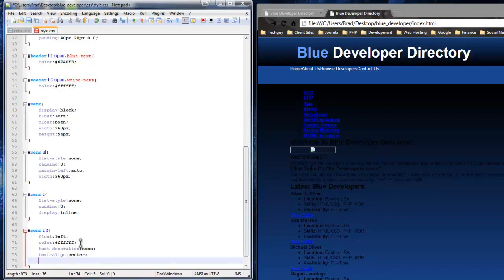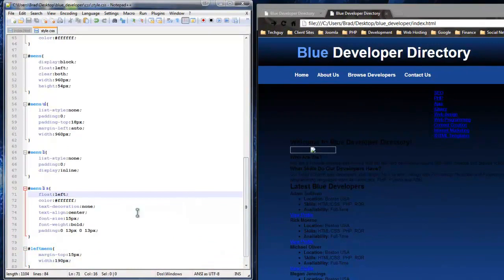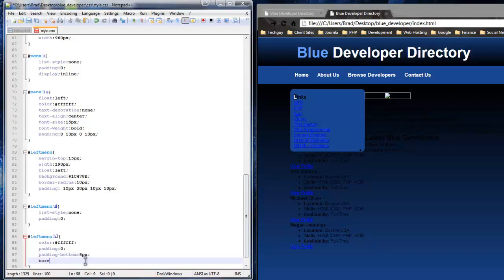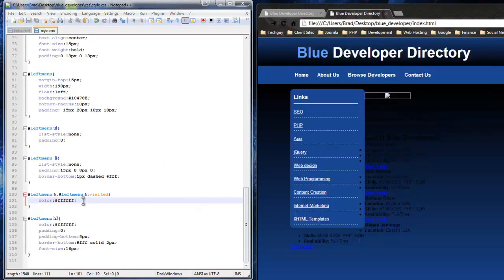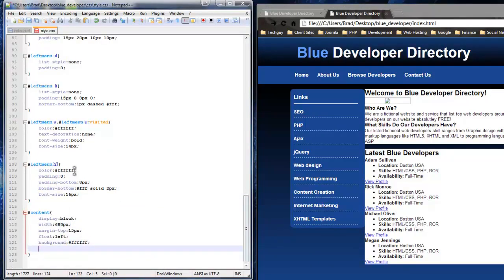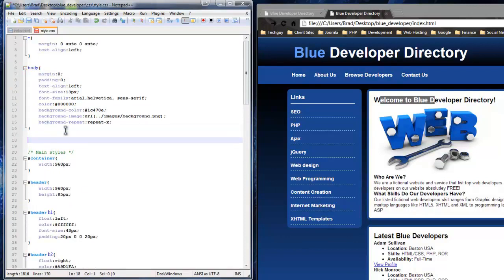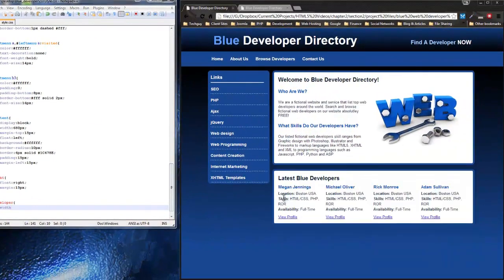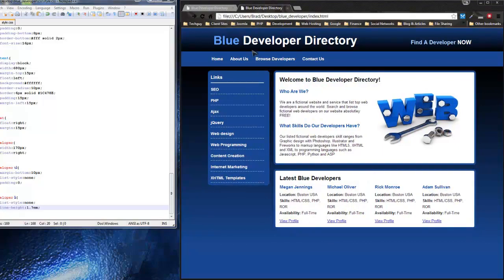Chapter #2.3 | Developing a Simple web Page | HTML5 tutorial | Practical